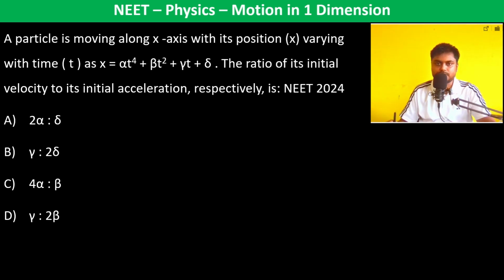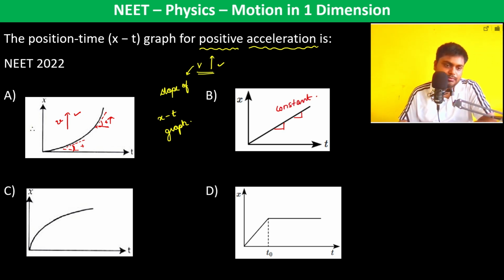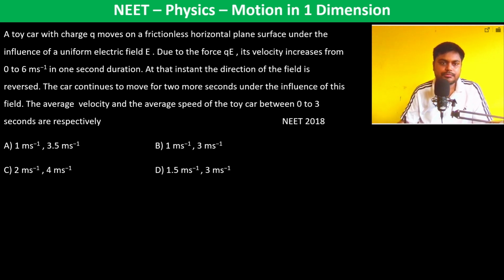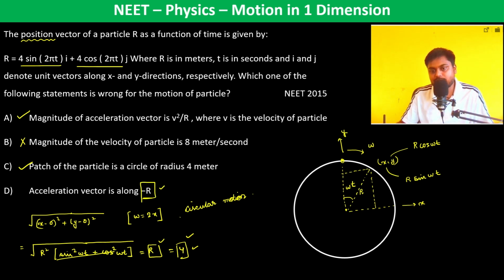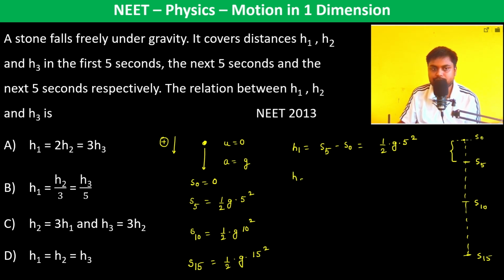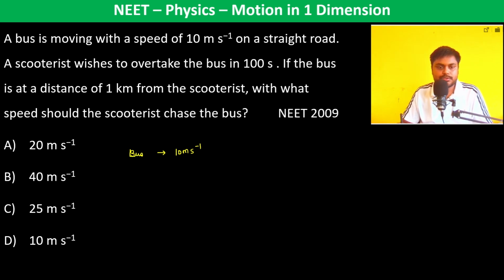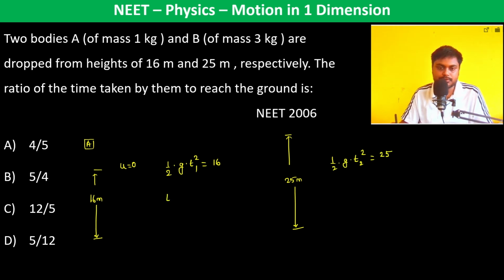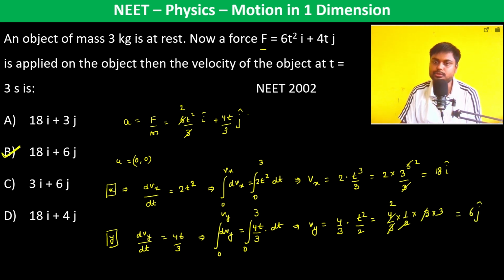NEET PYQ Motion in One Dimension 2000 - 2024